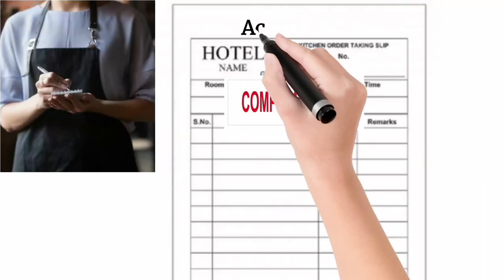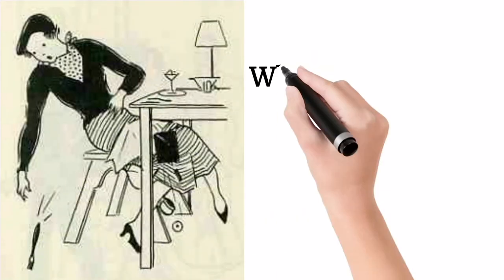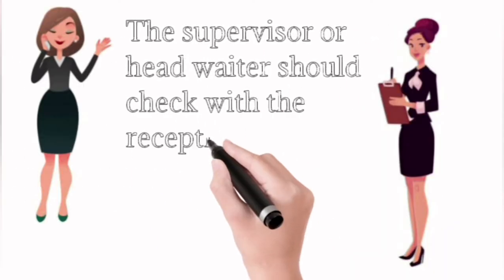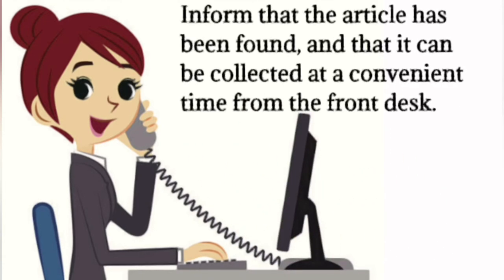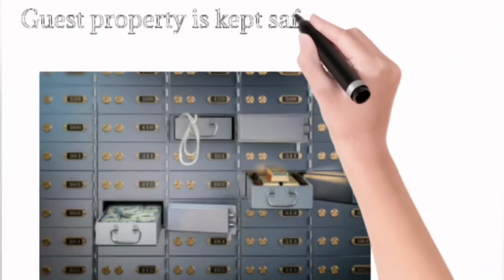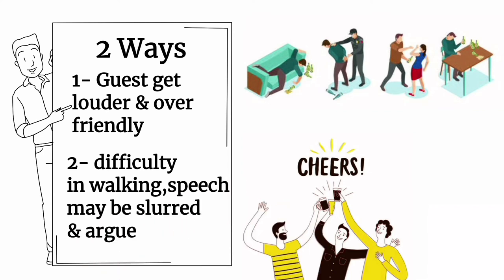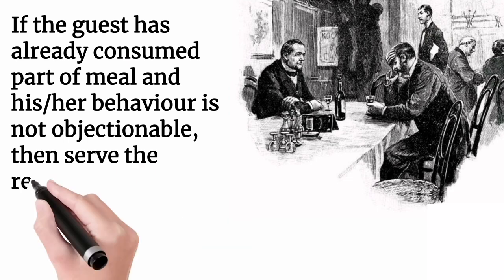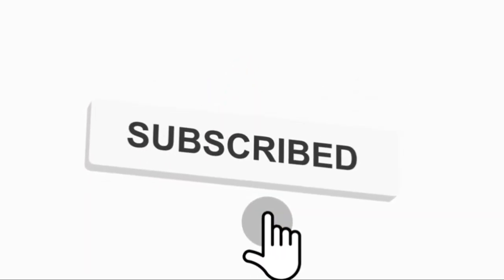How to Handle Difficult situations in Restaurant or Bar?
Handling situations

Dealing with different situations in dining area
 certain procedure that staff may follow in the dining area to handle different situations and guest are given below.

DISH SERVED IS SPOILED
If the guest complains that the dish served to him/her smells bad or spoiled or not up to the standards, the procedure given are recommended.

Apologise to the guest and remove the dish at once and place it on the side station.
Present the menu to the guest and ask if he/she wants to have another portion of the same dish or something else in its place.
Make an ent kot -a special kot that records the name of the dish being returned and the dish which is served in its place as well. This KOT must be authorized by someone in authority.
Correct the cover and place the necessary accompaniment.
Return the dish to the aboyeur with the ent kot.
Collect the dish ordered by the guest.
Serve and apologize again for the inconvience caused.

DISH DROPPED ACCIDENTALLY
Very often dishes fall off accidentally on the floor while carrying  to the restaurant, especially by the trainees or by casual temproary staffs. It draws the immediate attention of the guests dining in the area who will be observing the action taken. The wait staff should deal with such situations as follow..

Immediately pick up the food container and place it on a tray.
Take it back to the hot counter, inform the incident to the aboyeur and on the way back,get the pan and brush.
Brush up the food on to the pan and dispose it in the wash area.
Take the mop to the affected area and mop the floor,dry quickly and make sure the area is absolutely clean.
If a glass container is broken into pieces, collect the bigger pieces of glasses on a pan and clean the area carefully.
Make “accident KOT” mentioning the name of the dish requested and the name of the person by whom it is authorised.
Collec the dish and serve to the guest.
Take the fallen dish from the hot counter after getting approval from aboyeur and throw in the trash.

PIECE OF CUTLERY DROPPED BY THE GUEST

While dining, children or at times, adults may accidentally drop cutlery on the floor. In such situations, the following should be done.

The waiter must immedtialtely get a fresh piece of appropirate cutlery on a plate lined with cloth and place the cutlery on the table.
Pick up the fallen cutlery and take it back to the wash area.

LOST PROPERTY
While leaving the restaurant, some guests may forget to take back their belongings or drop something unknowingly. It is a usual practice for waiters to check if guests have left anything behind. If a waiter finds any article, such as camera, wallets,helmet,sun glasses,etc., he/she should not fall prey to any temptation and keep the article with him/her. The following steps should be taken when guests forget to carry their belongings.

Check quickly if the guest is in the service area.
If he/she is still in the area, the article is returned to him/her.
If the guest has left the service area, the waiter hands the article to the head waiter or supervisor in charge.
The supervisor or head waiter should check with the reception if the guest has left the permises.
If the guest is a resident, then the receptionist may ring his/her room, inform that the article has been found, and that it can be collected at a convenient time.
If the guest is a regular visitor, the head waiter can contact and inform him/her about the article he/she has left behind.
If the owner cannot be found or contataced immediately, the head waiter or supervisor should write a description of the article and contents in case of wallet or purse in presence of the person who found the article.
The head waiter or supervisor must indicate the date, where the article was found and at what time.

ALCOHOL OVER CONSUMPTION
The behaviour of drunken guests may be grouped into two level.
Level 1- drunken guests get louder and may become over friendly with every one
Level-2 – drunken guests have difficulty in walking: their speech may be slurred,may argue and may have reduced muscle coordination.

If a guest is suspected of having too many drinks, t, the following steps might be taken.
A drunken guest may become a nuisance to other guests and harm the reputation of the establishment: politely refuse him/her a table in restaurant.
If it becomes difficult in handling a drunken guest,then seek assistance from other members of staff or security in removing person from the eating area,avoiding any physical contact with others.
If the guest seems to be drunk, then polietly ask him/her to leave the service area.
If the guest has already consumed part of meal and his/her behaviour is not objectionable, then serve the remainder of the meal in the normal fashion,but no alcoholic bevergae should be offered.
On finishing the meal, keep him/her under close watch until he/she has left the permises.